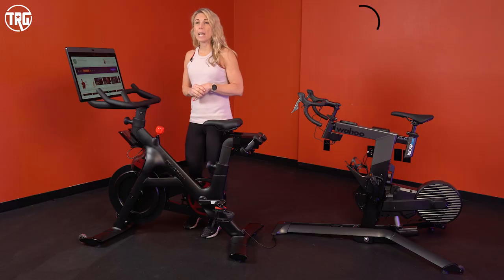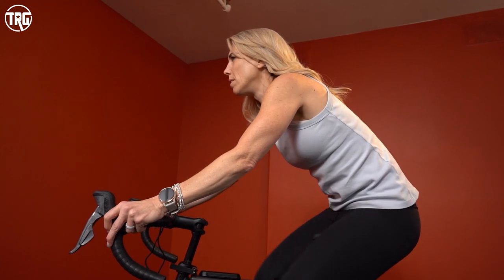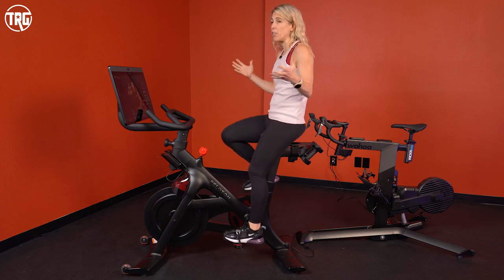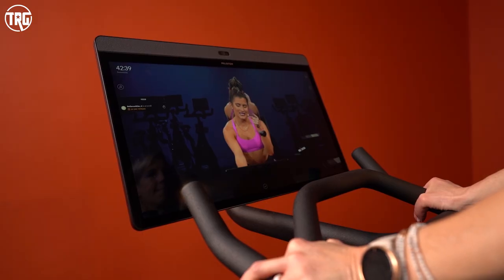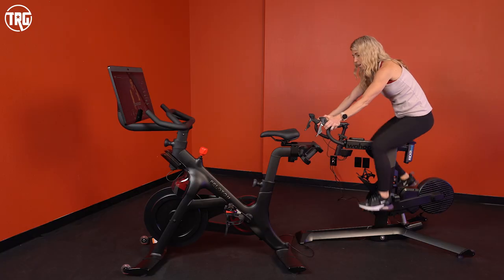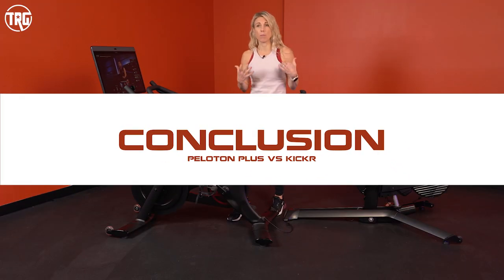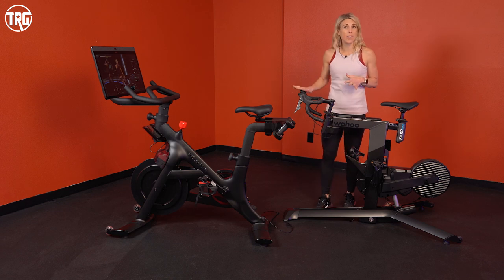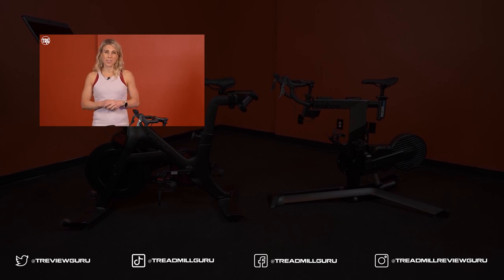Peloton Bike+ vs Wahoo Kickr Bike | Exercise Bike Comparison Review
Check out where the Peloton Bike+ and Wahoo Kickr Bike rank amongst our top rate exercise bikes

Wahoo KickR Bike vs. Peloton Bike+

Both bikes offer a customizable riding experience. However, they will appeal to different riders depending on certain preferences.

For ultimate adjustability and dialed in specs & gearing, the Wahoo KickR Bike comes out on top. Cyclists will love and appreciate all the customizations available on the KickR Bike.

The integrated resistance that will sync with external apps is impressive. Riders on the KickR Bike can “lock” the resistance to match the terrain, or unlock it for manual control.

Incline and decline on the KickR Bike add another element of realism to the ride and take your ride experience up a notch!

The Peloton is easy to set up and easy to use. Some of the elements of the KickR Bike make it a bit of a pain when you first get started. I had to play around with it for a bit to get the resistance and gearing just right. With the Peloton, you just jump on and go! We give it props for ease and convenience.

While it doesn’t offer as many adjustment options, the Peloton Bike+ still provides enough leg span for riders from 5’ - 6’5” and up to 300lbs. Pretty much any rider will fit comfortably on the Bike+.

Peloton Bike+ Frame
Welded, powder-coated steel frame. Neodymium rare-earth magnet system with dynamic resistance control.
Belt Drive:   Poly V power transmission belt drive
Bike weight:  140lb (125lb frame, 15lb console)
Footprint:  59” L x 22” W x 59” H
Rider Size:  4’11” to 6’5” tall
Max Weight:  297lb user weight

Wahoo KickR Bike Frame
Frame:   Aluminum & steel
Belt Drive:   Quiet belt drive
Bike weight:  93lb
KickR Bike Frame: 48”  long x 30” wide
Standover Height: 37” to 47”
User Heights:  Fits individuals from 5’ to 6’4” tall
Max Weight:   250lb user weight

We are impressed with both the Peloton Bike+ and the new Wahoo KickR Bike Bike! Depending on your riding experience and how you plan to train, either one is a great option for dedicated riders.

Take a look at our written review of each bike at Treadmill Review Guru.

0:00 - Introduction
0:35 - Peloton vs Wahoo Construction
2:35 - Peloton Bike+ Functionality
5:03 - Wahoo Kickr Bike Functionality
8:59 - Conclusion